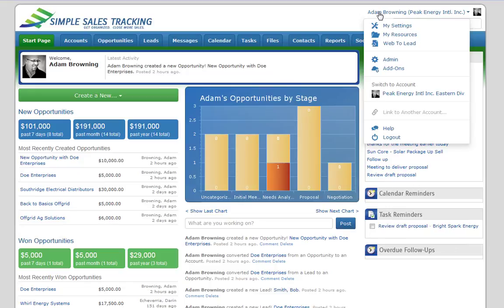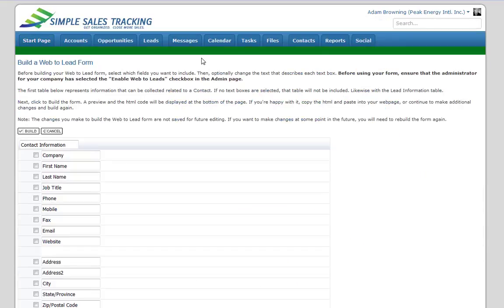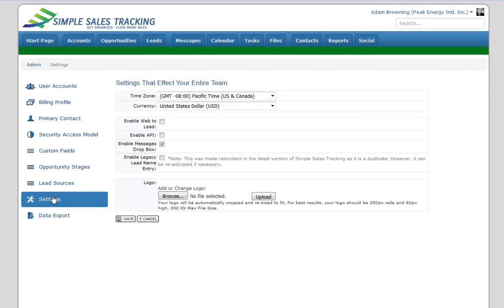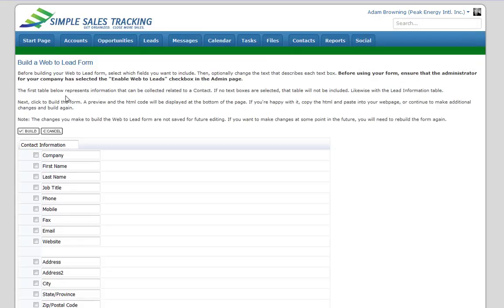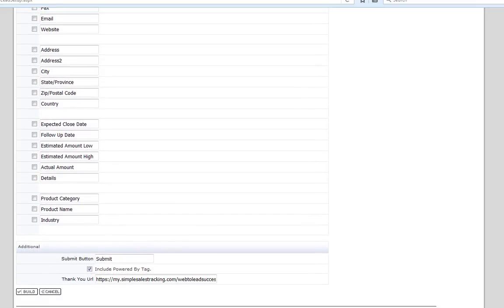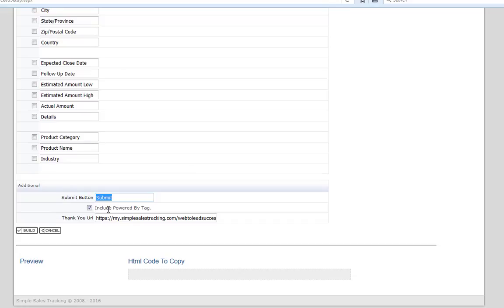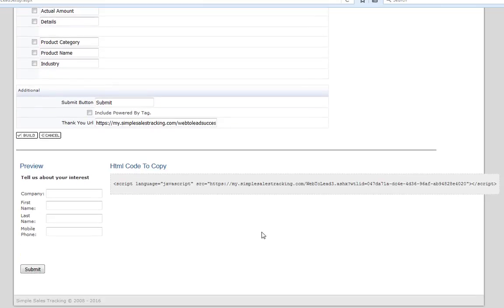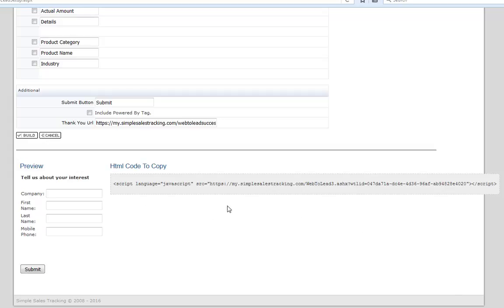Web to Lead Capture with Simple Sales Tracking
Capture new leads from your website and store them directly into Simple Sales Tracking. When a new lead is captured you'll automatically be sent an email to let you know.